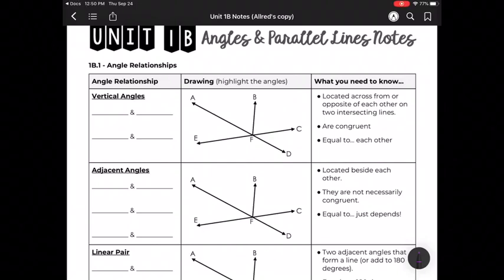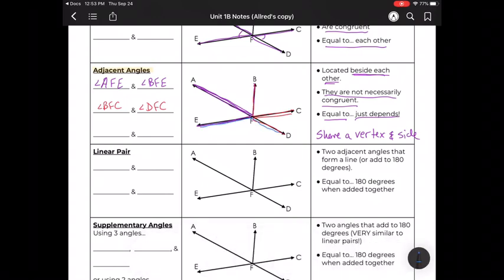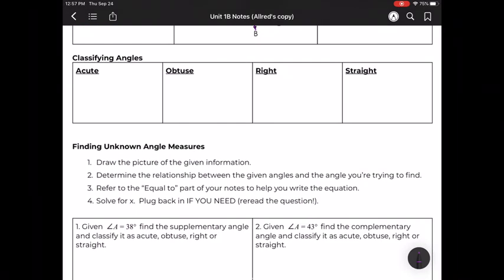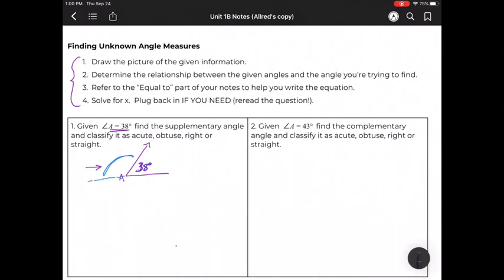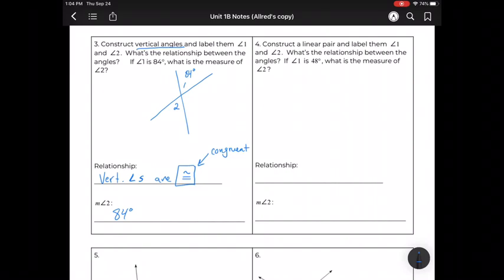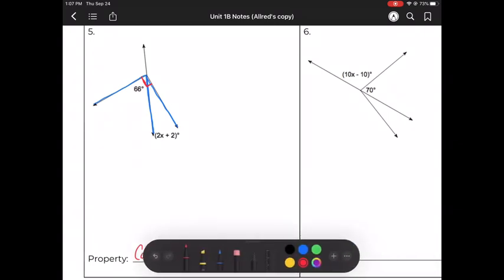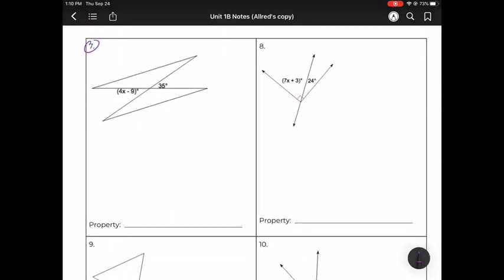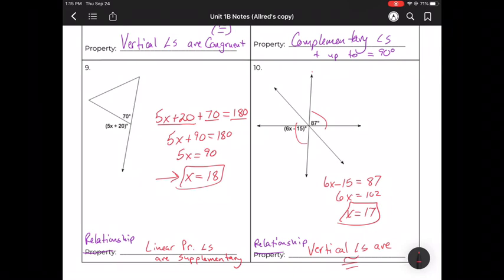Geometry Day 1B.1 Video